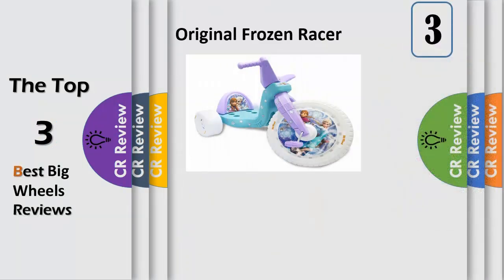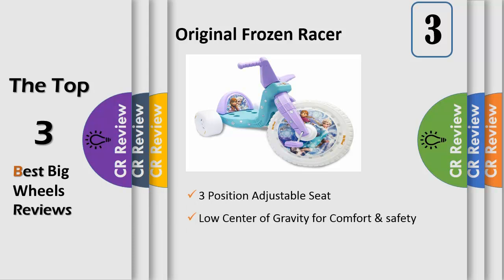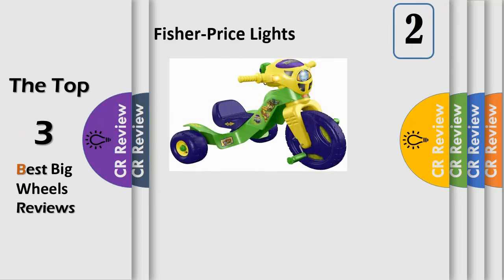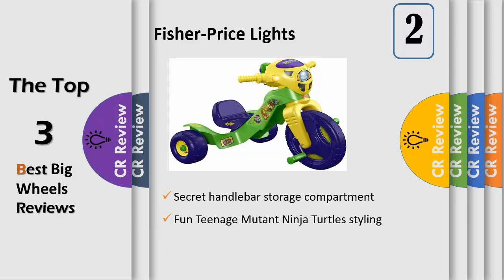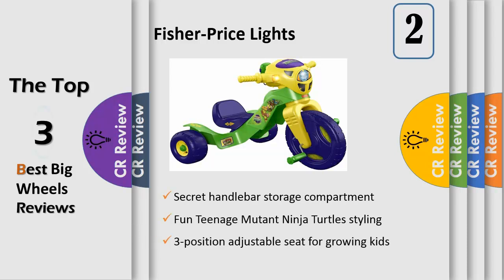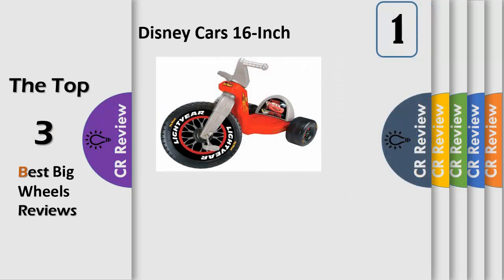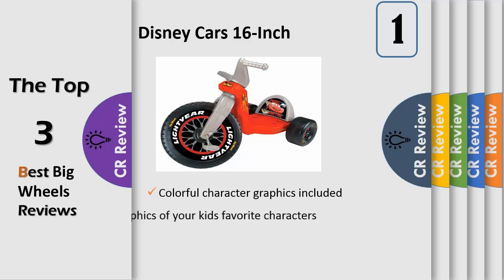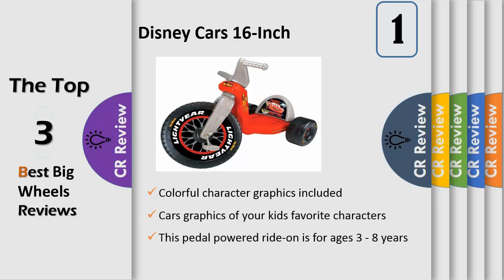Top 3 Best Big Wheels Reviews in 2019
Get Discount From Here:
3.Original Frozen Racer
2.Fisher-Price Lights
1.Disney Cars 16-Inch

We've rolled out the best big wheels on the market today based on their price, safety, and style. These retro tricycles, originally introduced in the 1970s, continue to be a fun and safe alternative to standard trikes but are no longer geared only towards boys. Most of them have adjustable seats, too, so you can get a lot of mileage out of them for years to come.